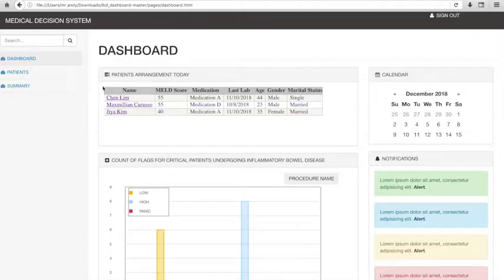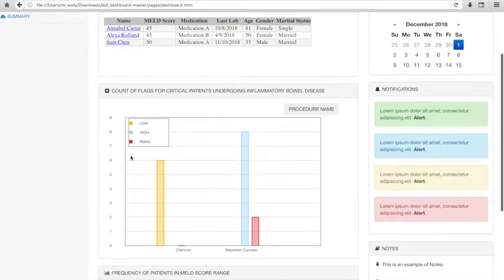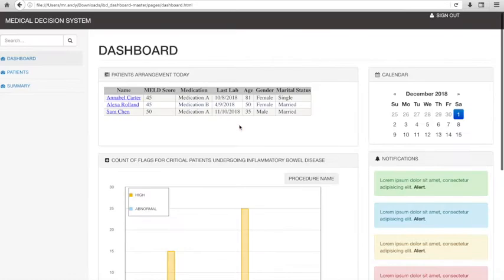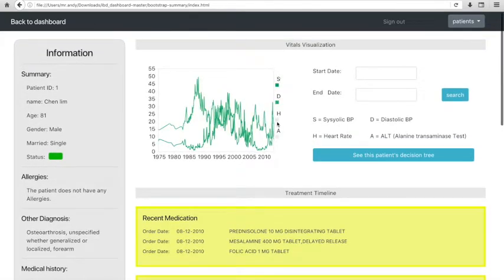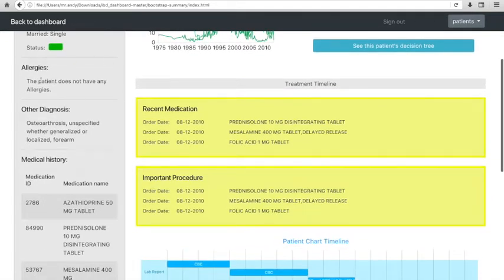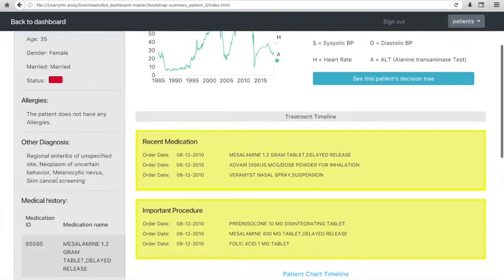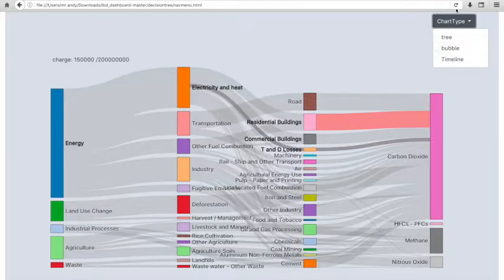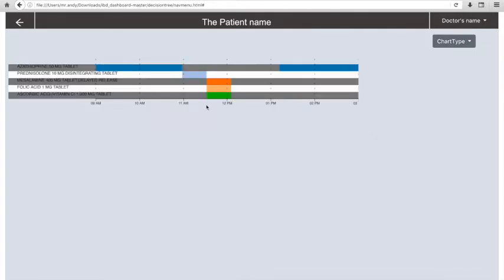Decision support system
2470 ISD final project video demo